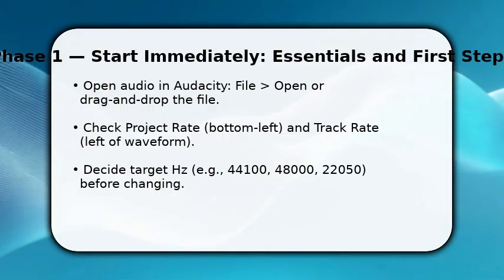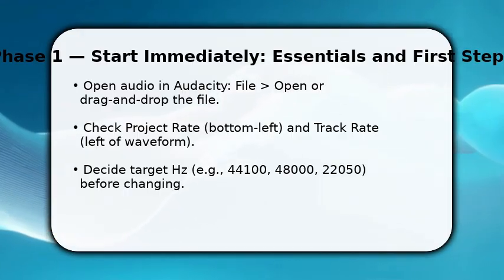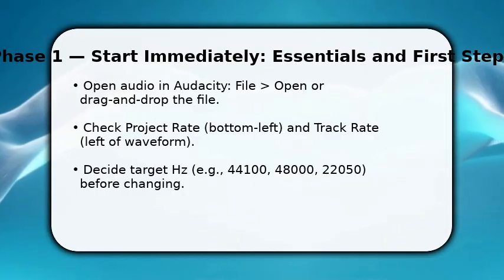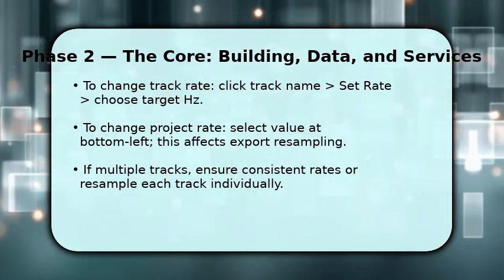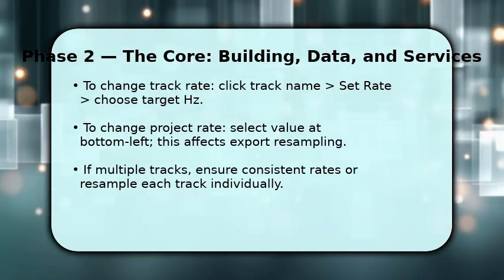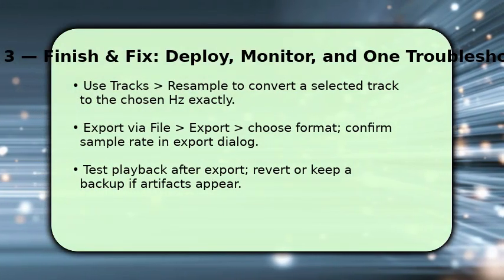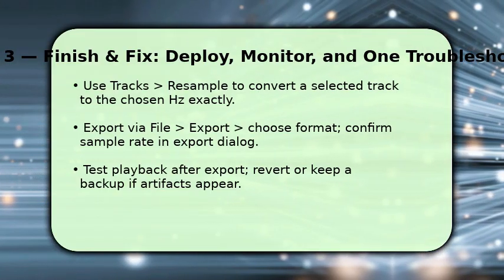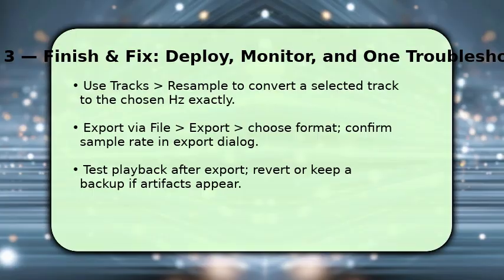How to Change Hz in Audacity - Step by Step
How to Change Hz in Audacity - Step by Step | 🔒 Surfshark VPN Deal — Stay private and secure. $1.99/mo + 3 Months Free ▸

Learn the step-bythy process of changing Hz in Audacity with our detailed guide. Perfect for musicians and audio enthusiasts looking to adjust sound frequencies precisely.

Audacity, change frequency (Hz), audio editing, sound engineering, music production, frequency control, Adobe Creative Cloud Integration, AudioMasterclass, SoundDesignTips, Digital Audio Workstation,